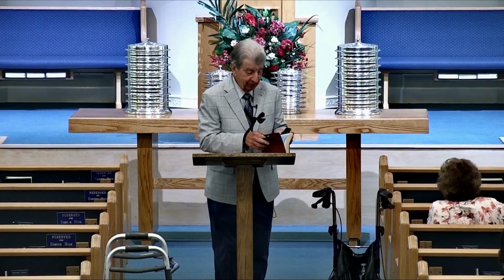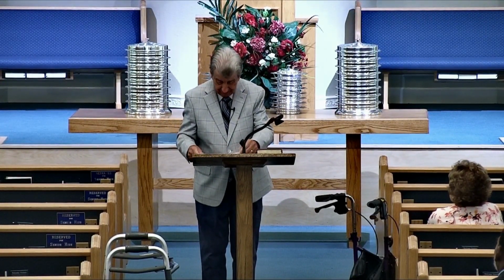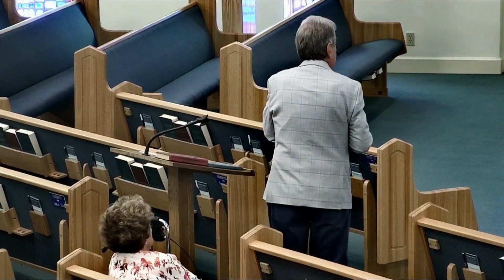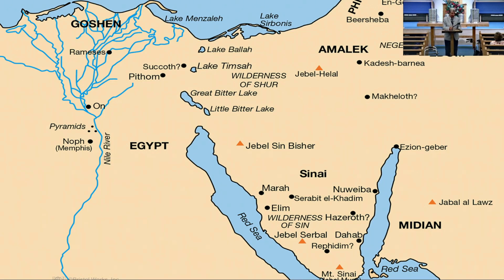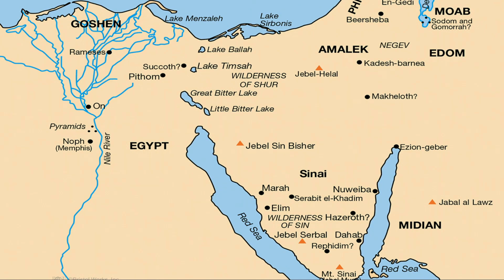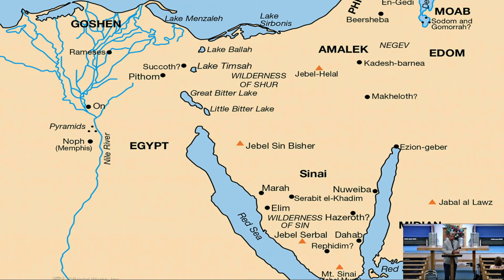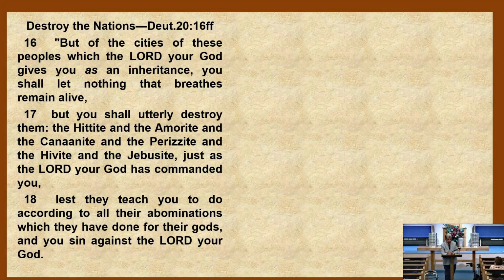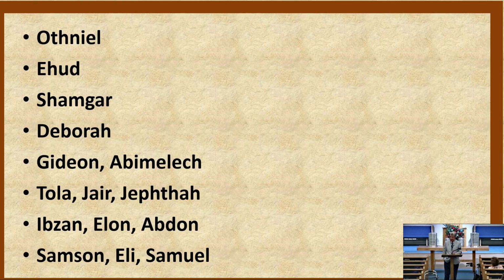Introduction to Judges (Part 2)